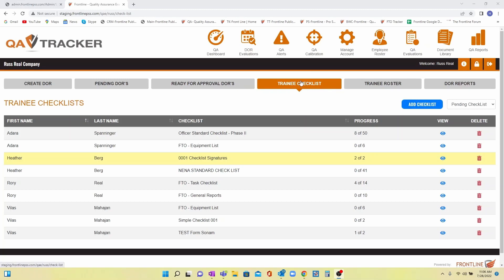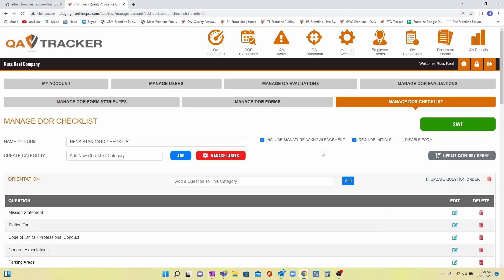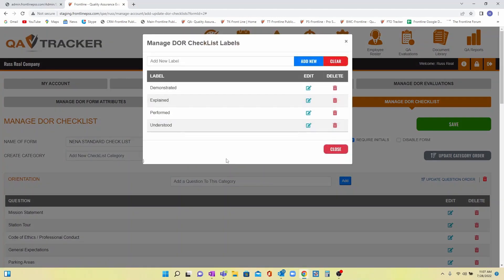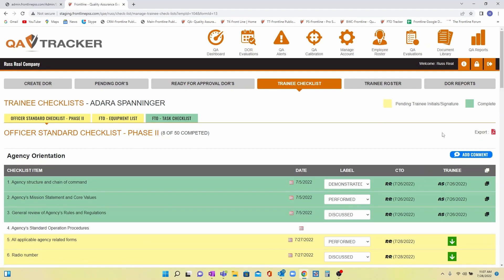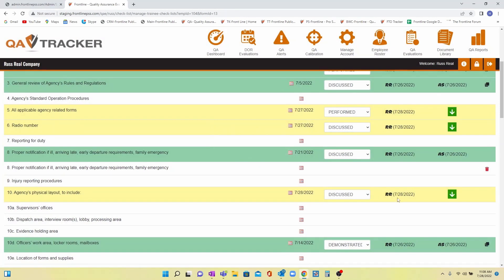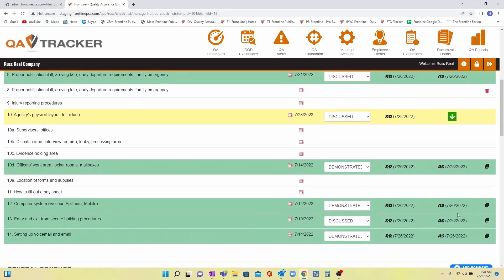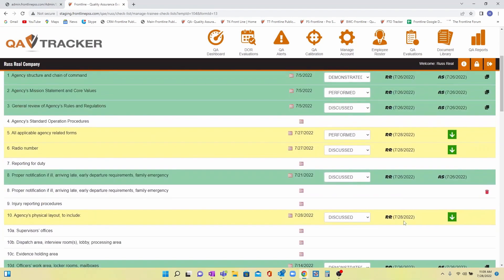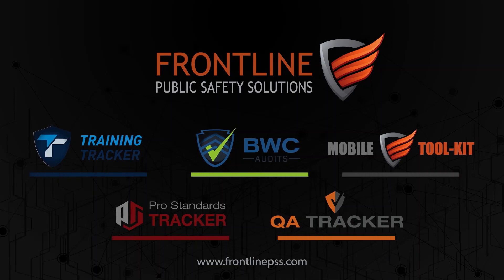DOR Checklists Setup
Our DOR portal now allows customers to create checklists within the program to further track and guide training in their agencies!